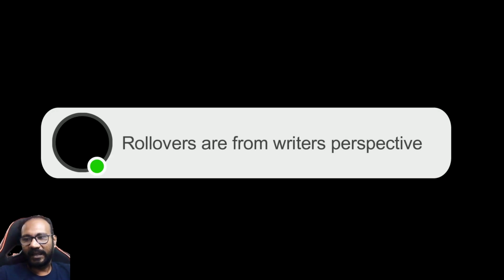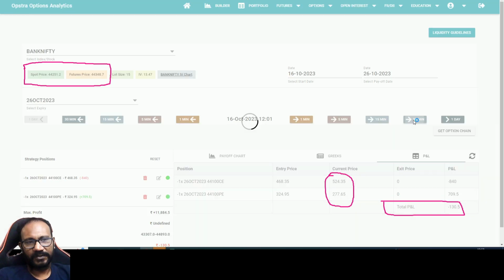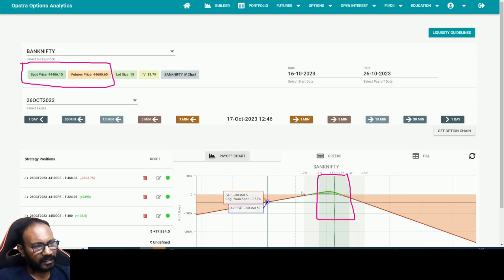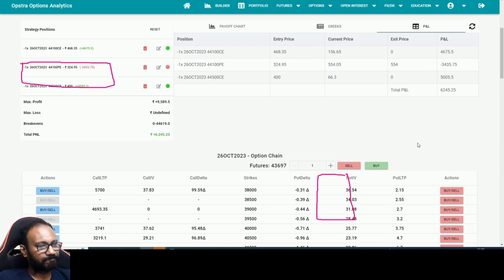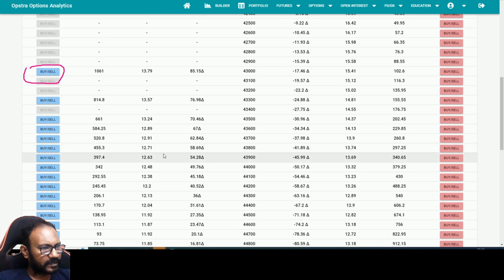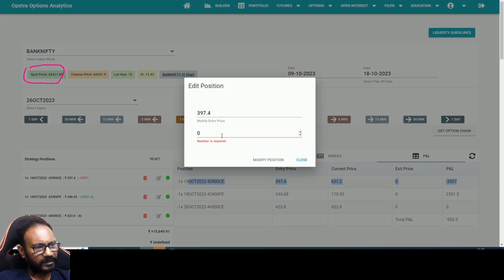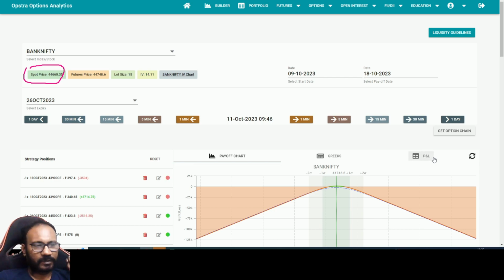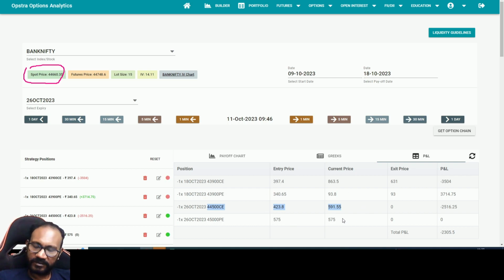Discover the Secrets of the Rollover Technique in Options Trading |2023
Tradingview Welcome back to Option Trading With Capital Protection Strategies, where we're dedicated to helping you become a more informed and successful options trader. In this comprehensive video, we're delving into the intricate world of options trading and, more specifically, the concept of rollovers. Rollovers are powerful tools in the arsenal of an options trader, and understanding when to use them, as well as their advantages and disadvantages, can make a substantial difference in your trading journey.

What is Rollover in Option Trading?
To kick things off, we'll start by breaking down the fundamentals of rollover strategies. If you're new to options trading, this section is perfect for you as we explain the core concept of a rollover. In essence, a rollover is a strategy that allows you to extend the duration of your existing options position by closing the current position and opening a new one with a later expiration date.

Benefits of Rollover Strategies
Now that we understand the basics, it's time to explore the advantages of incorporating rollovers into your trading toolkit. Rollovers can be incredibly beneficial for a variety of reasons, and we'll cover them in detail, including:

Risk Mitigation: Rollovers provide traders with a way to reduce risk in their existing positions. We'll explain how you can protect your investments by effectively extending the timeframe for your trades.

Flexibility: Discover how rollovers can offer you the flexibility to adapt to changing market conditions, allowing you to adjust your strategies as needed.

Time Decay Mitigation: Time decay can eat away at the value of your options. We'll show you how rollovers can help mitigate this decay and potentially increase your options' value over time.

Cost-Efficiency: Rollovers are typically more cost-effective than closing out your current position and opening a brand new one. We'll delve into the economics of rollovers.

Disadvantages of Rollover Strategies
Rollover strategies are not without their drawbacks, and it's essential to understand these potential disadvantages before implementing them in your trading. In this section, we'll discuss some of the drawbacks of rollovers, including:

Higher Breakeven Points: Rollovers may increase the breakeven point of your trade, making it harder to turn a profit. We'll explain why this happens and how to manage it.

Reduced Profit Potential: While rollovers can mitigate risk, they may also limit your profit potential. We'll explore how to strike a balance between risk and reward.

Complexity: Rollover strategies can be more complex than standard options trades. We'll guide you through the complexities and help you simplify the process.

[Chapter 4: When to Use Rollover Strategies]
Timing is everything in options trading, and knowing when to implement rollover strategies is critical to your success. We'll cover various scenarios in which rollovers are particularly useful:

Near Expiration: Discover how to use rollovers as a tool to extend your position when your options are nearing expiration. We'll walk you through practical examples.

Market Uncertainty: In volatile or uncertain market conditions, rollovers can be a lifeline. We'll discuss how to use them to weather turbulent times.

Change in Market Sentiment: When market sentiment shifts, your strategy may need to adapt. Rollovers can help you realign your position with new market expectations.

Protecting Gains: Learn how to use rollovers to safeguard your profits by extending a profitable trade while minimizing risk.

live trading
live trading nifty
live trading intraday
live trading profit
market prediction for tomorrow
market prediction today
market prediction live
option trading
trading strategy
smart money concept
trap trading
live trap trading
the trade room
trade room
Sathish Chandrasekaran